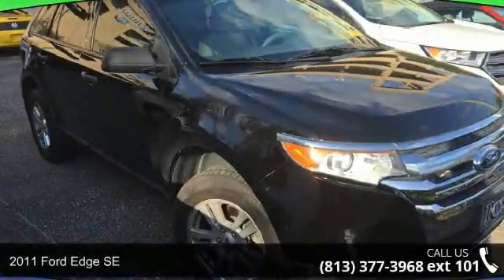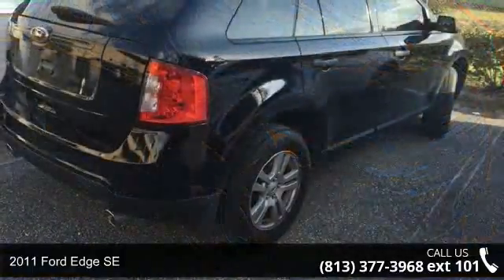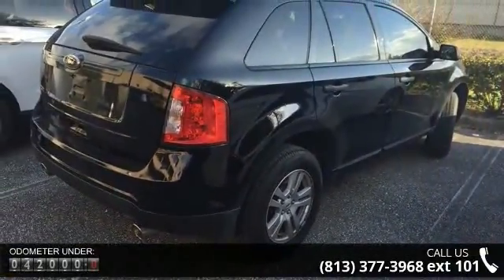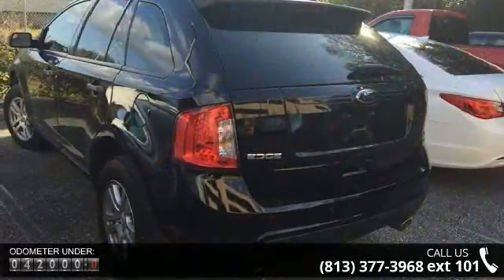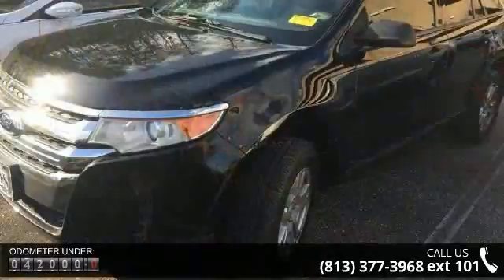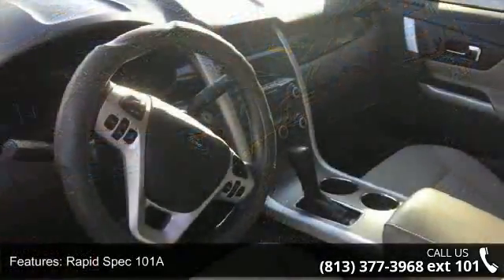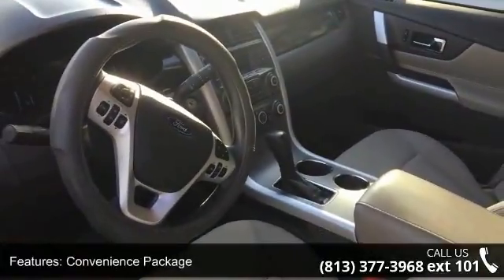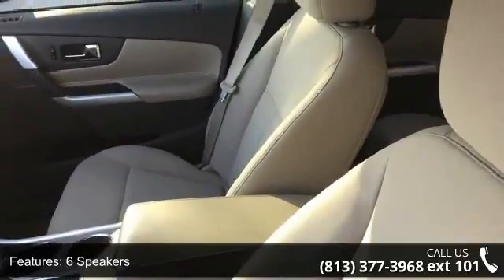2011 Ford Edge SE - Veterans Ford - Tampa, FL 33625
CLEAN CARFAX CHECK NO DAMAGE REPORTED. Convenience Package (Auto Headlamps, Below Floor Cargo Management, Compass, Electrochromic Rear-View Mirror, Reverse Sensing System, and SecuriCode Keyless Entry Keypad), Rapid Spec 101A, and SIRIUS Satellite Radio. VETERANS FORD WILL GIVE YOU TOP $$$ FOR YOUR TRADE. Creampuff! This handsome 2011 Ford Edge is not going to disappoint. There you have it, short and sweet! New Car Test Drive said it "...accelerates quicker, it brakes harder and more progressively, it's measurably quieter on the highway than the previous version, and its onboard electronics and entertainment systems are clearly the best in the industry in terms of capability and ease of use..." Ford has established itself as a name associated with quality. This Ford Edge will get you where you need to go for many years to come. Nobody beats a Veterans Ford deal!!